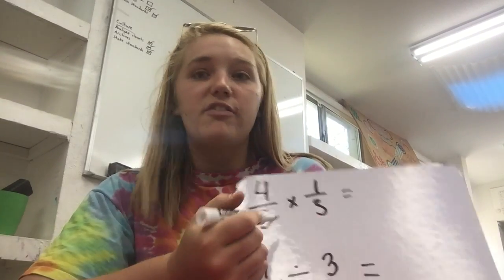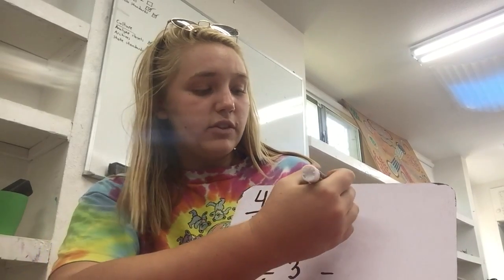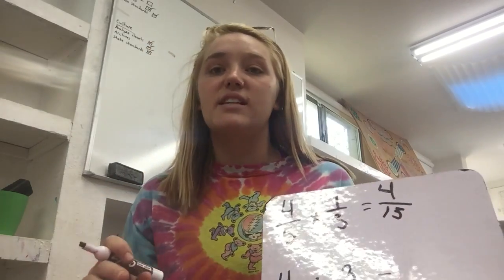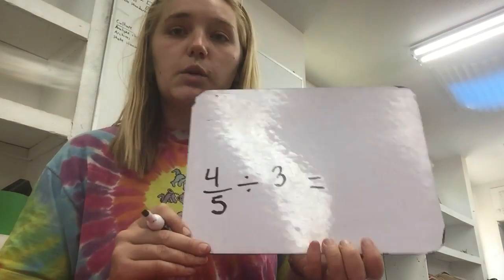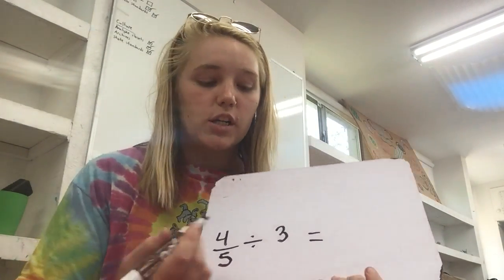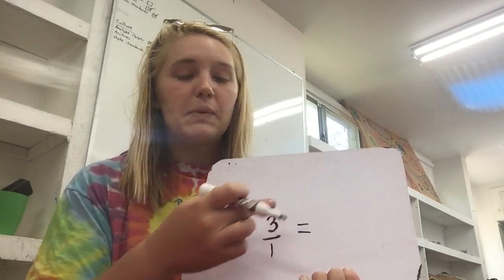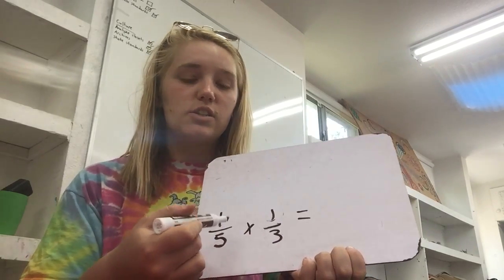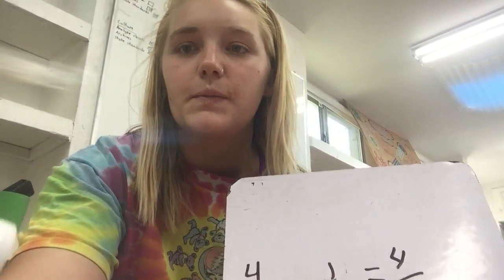6th Grade Word Problem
5/6/20 Weekly Word Problem